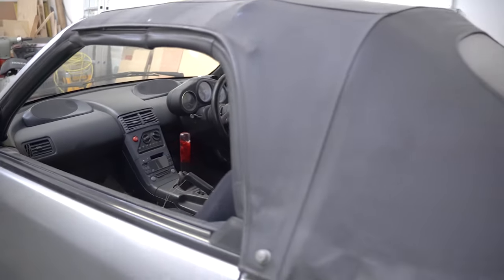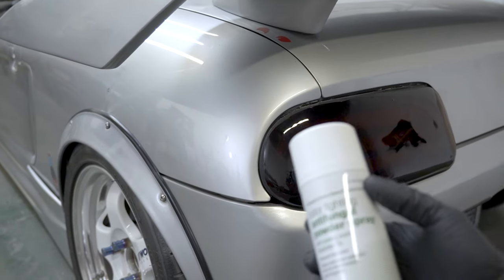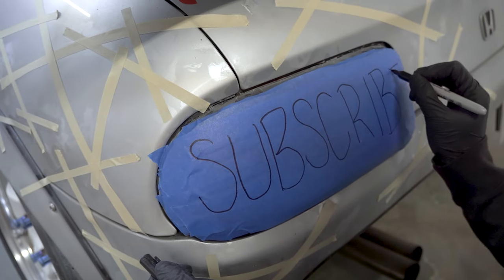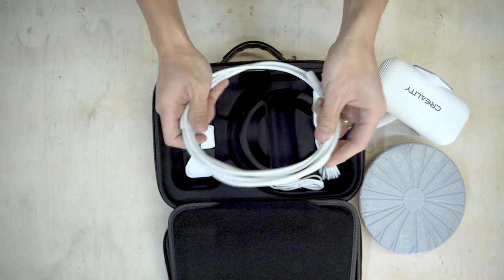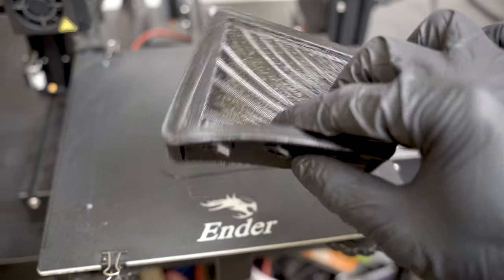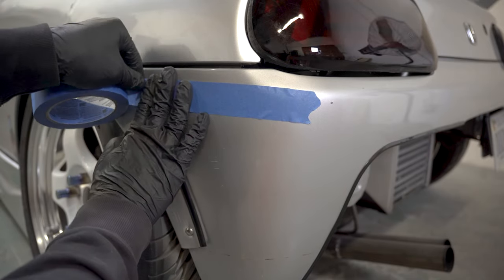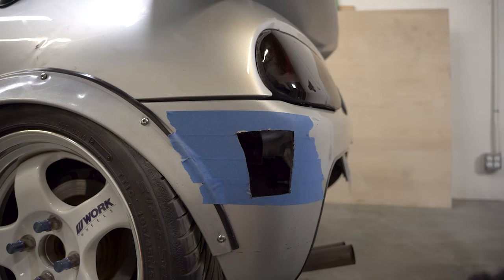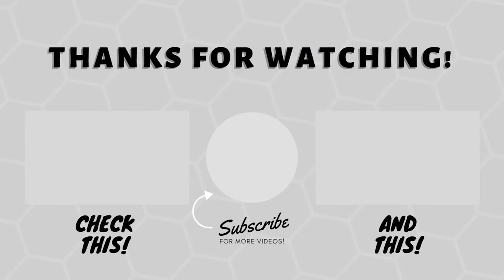3D Printing Custom Lights for my Honda Beat using a 3D Scanner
After making custom LED tail lights, there were a lot of comments about the reverse lights being red. We listened to you guys and designed a new solution. Thankfully, we recently got the CR-Lizard 3D Scanner and it was the perfect project to test out the scanner and 3D print something really functional.

We're so excited with how the reverse lights came out and they're so bright!

Download the STL file for the bezels for FREE on our

Links to things we used:

Original official store price: $712
Official store arrival price: $605.20
Note: During the official store event, Code cannot be stacked

Amazon original price: $749
Amazon delivery price: $636.65

3M Double Sided Tape
Ender 3 3D Printer
LED Lights
ASA 3D Printing Filament
Waterproof wire connectors
Foot Powder Spray
Jigsaw blade
Deburring tool

♦ Sony A6300
♦ Sigma 16mm f/1.4 Lens
♦ DJI Mic
♦ 77” Camera Tripod
♦ Glass Cleaning Kit